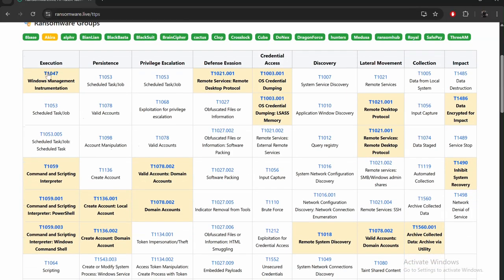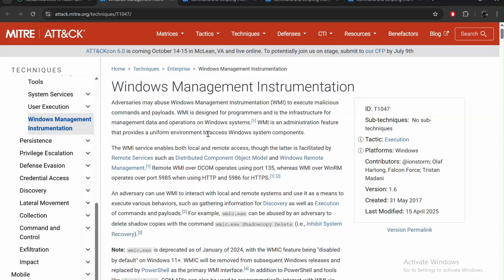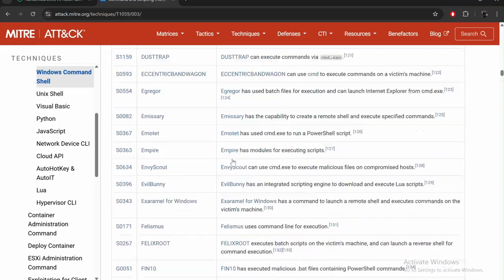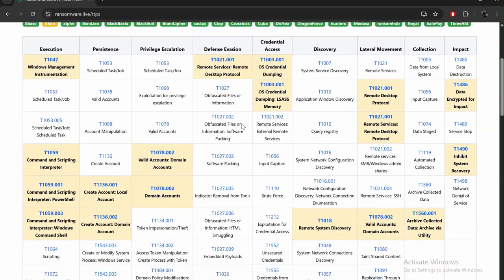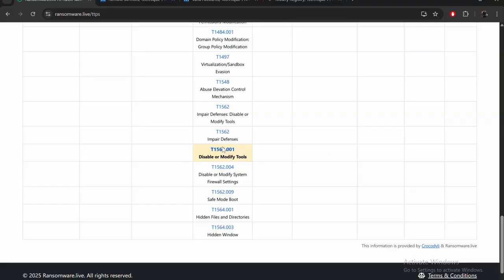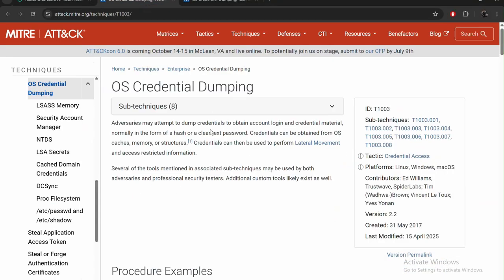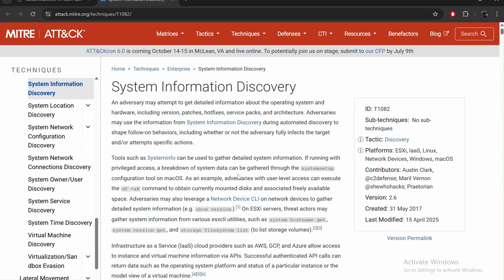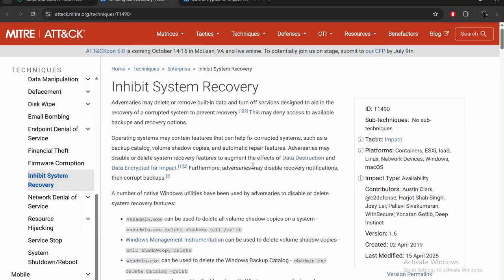Ransomware TTP's - Akira Ransomware